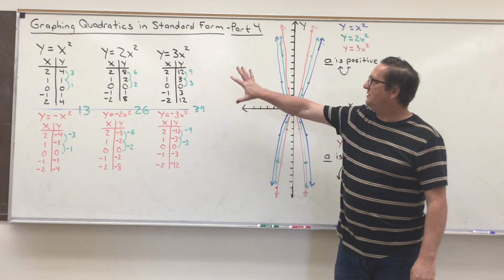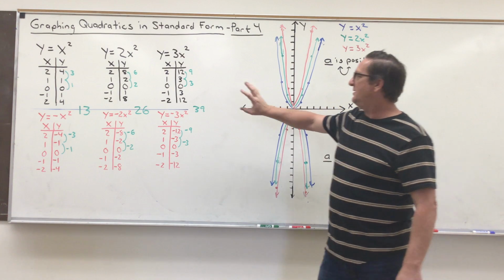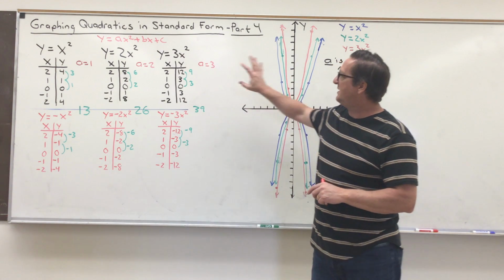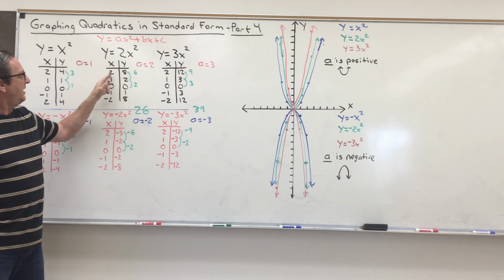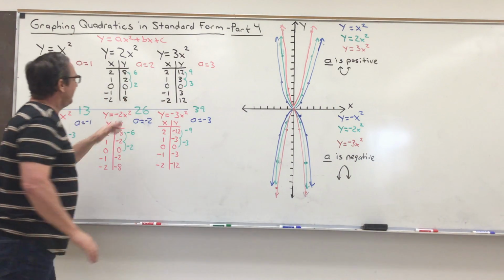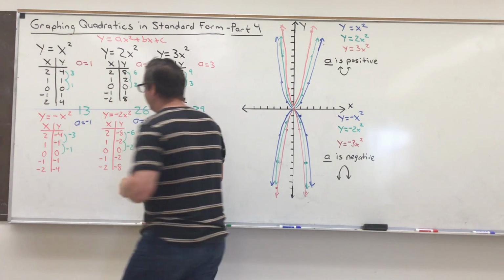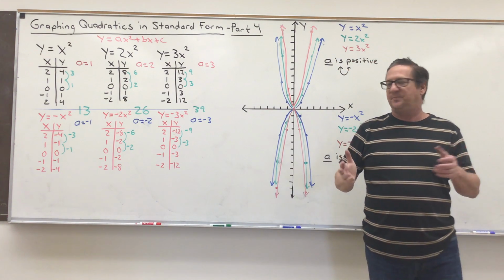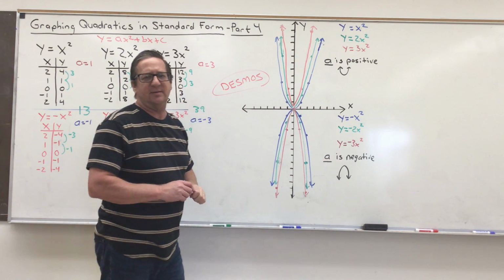Graphing Quadratics in Standard Form - Part 4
Short Introduction on Graphing Quadratics when “a” is NOT equal to 1 or -1